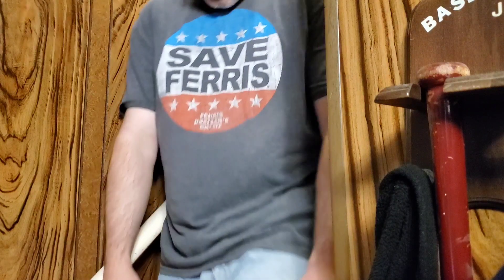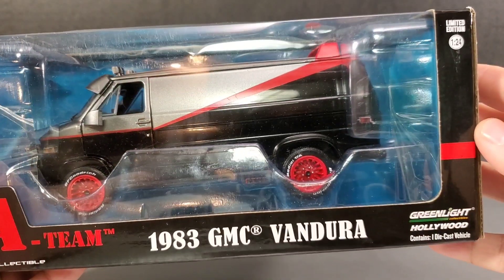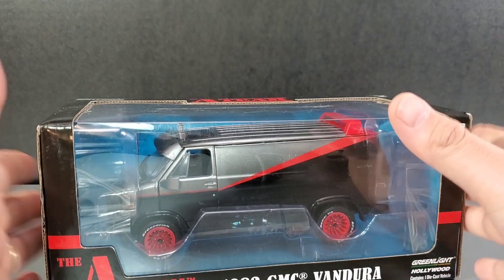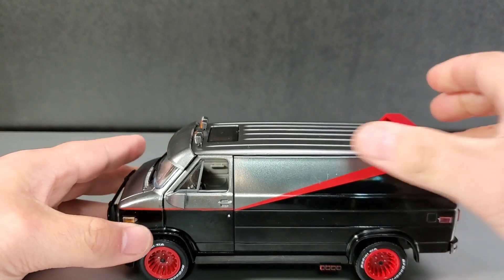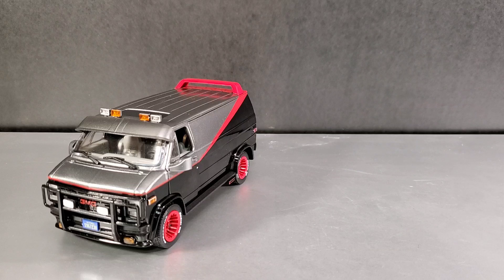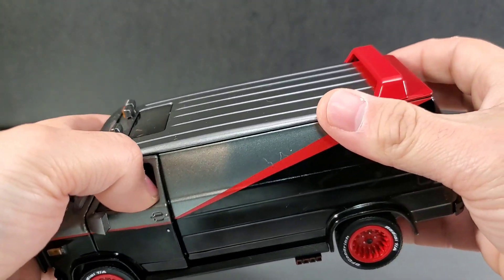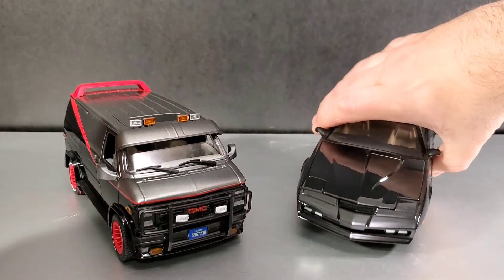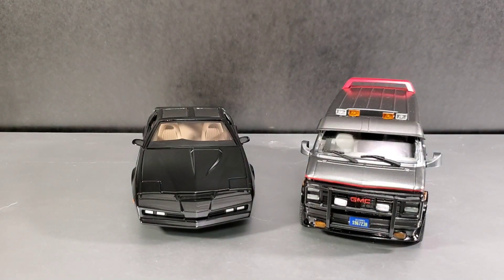Greenlight Hollywood The A-Team 1:24 Die Cast 1983 GMC Vandura Review